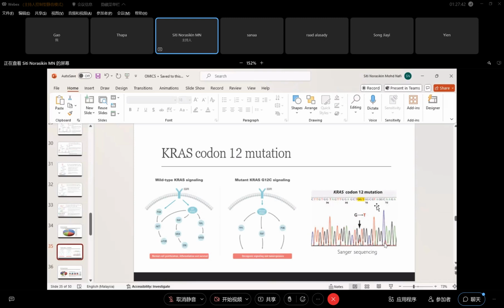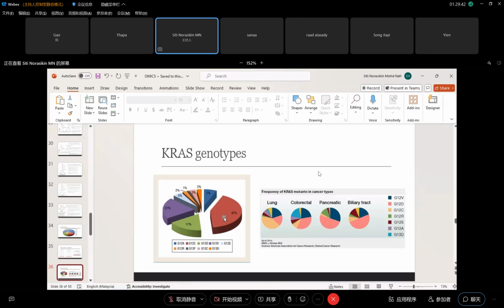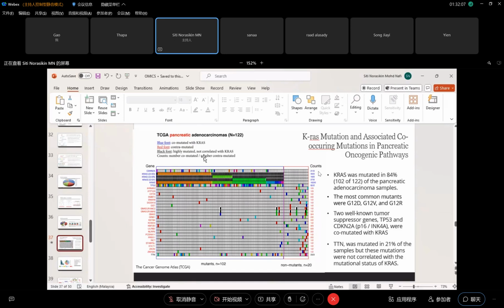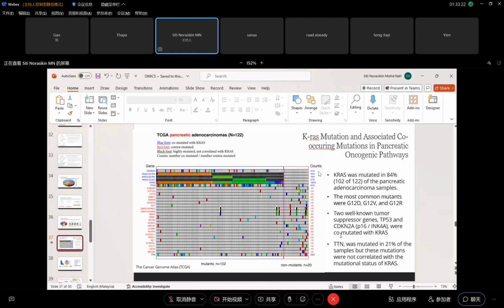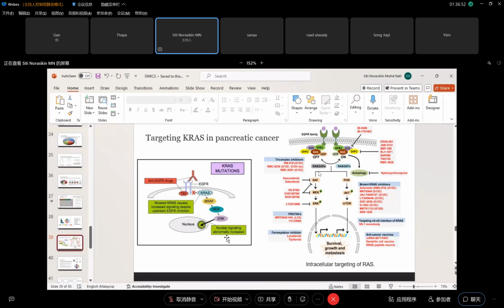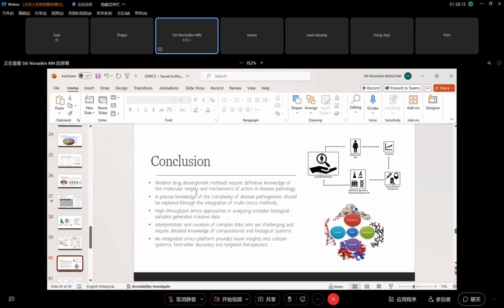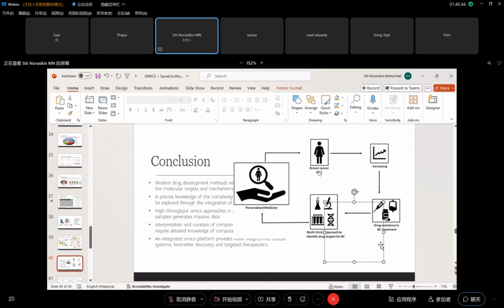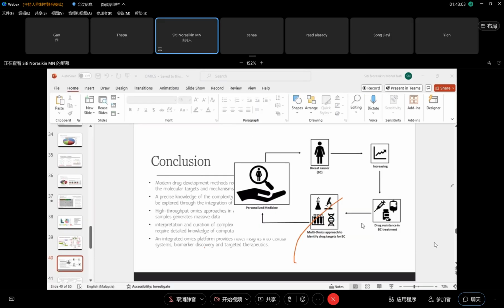QQ录屏20240529